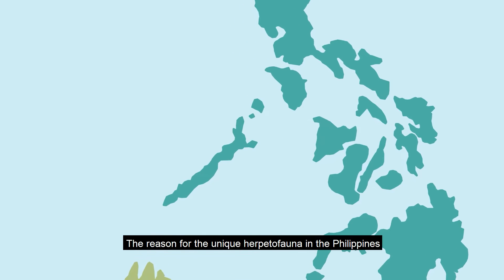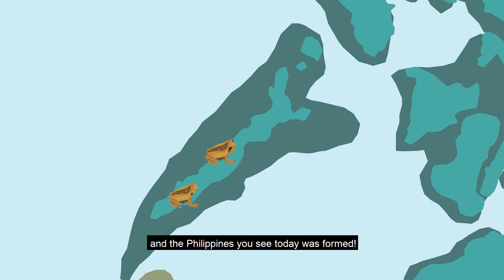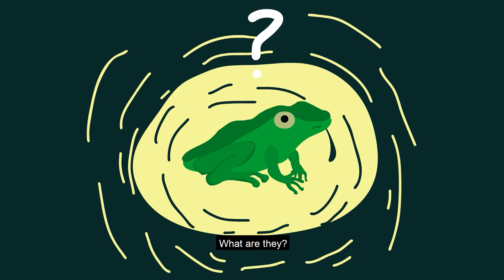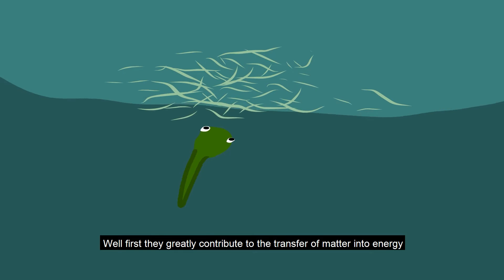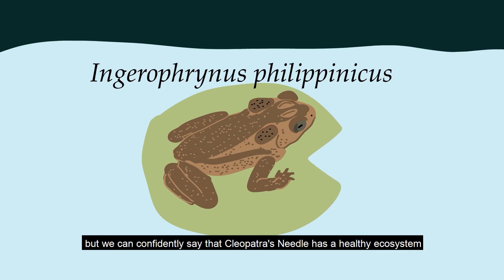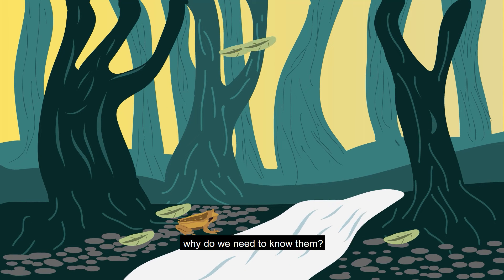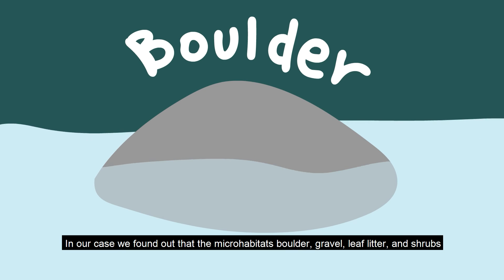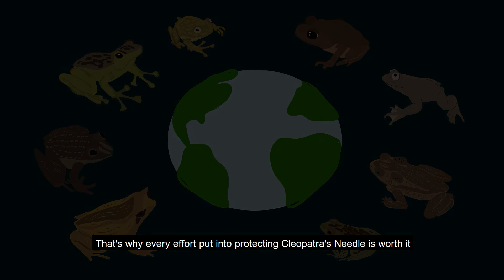Microhabitat Preferences of Anurans in Cleopatra’s Needle Critical Habitat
Cleopatra’s Needle Critical Habitat is located on the island of Palawan. The protected area contains numerous forest types that can be divided into general microhabitats. The objective of the study was to identify and list species found and describe and categorize their microhabitats. Ten standard 10x100 meter transects were established, and surveys on each site were conducted at times 0700 to 1100 and 1800 to 2200 on February 1-5, 2019. All transects were conducted in advance secondary growth lowland forest: six of which are located in the riparian survey site and four located in the lowland. A total of twelve species were identified, eight of which are endemic. A gratuitous permit (WGP 2019-03 WTP 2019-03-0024) was secured for the collection of voucher specimens. The Barbourula busuangensis was an interesting encounter as the species is restricted to unpolluted streams, this indicates a healthy habitat. Observers noted high numbers of Staurois nubilus metamorphs, which points to a significant timing in their reproductive cycle. Distinct microhabitats were generalized into gravel, boulder, submerged boulder, shallow water, leaf litter, log, roots, soil, and shrub. Relative abundance per microhabitat data shows boulder, gravel, leaf litter, and shrubs microhabitats contained six or more species, the majority of which are endemic. It can be implied that microhabitats that contain more species are essential areas for anuran conservation because it indicates that these are vital areas anurans use for foraging, breeding, and shelter. Knowing this can aid conservation efforts by protecting such areas.

AUTHORS:
Jowb Czechariah S. Borja, De La Salle College of Saint Benilde Manila
Antonio N. Lorenzo II, Department of Biological Sciences, College of Science, University of Santo Tomas
Nikki Dyanne C. Realubit, Buhay-ilang Research, Education, and Conservation, Inc.